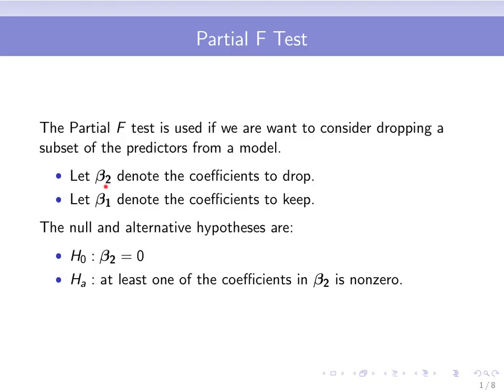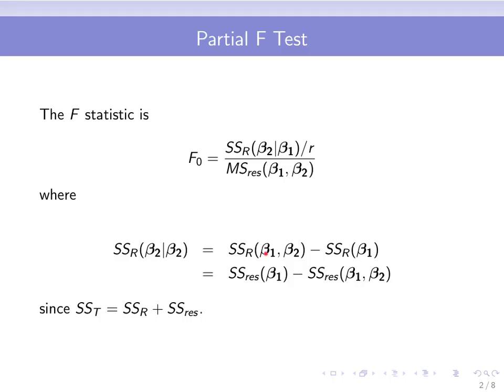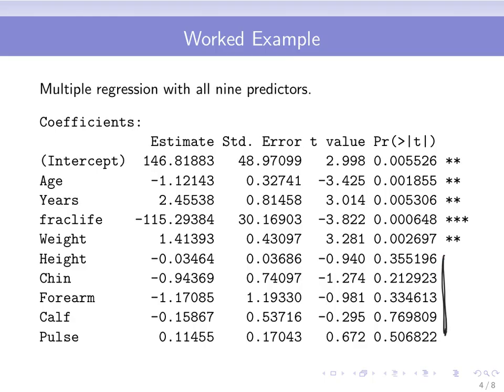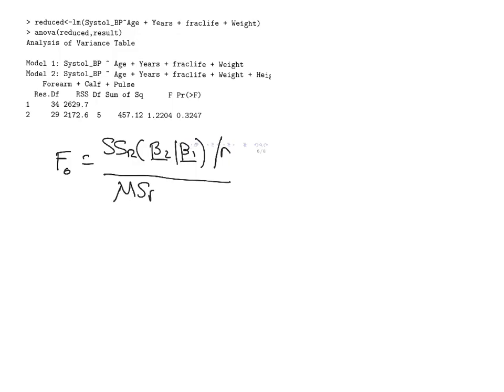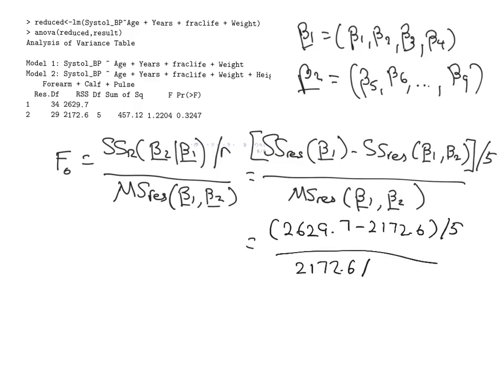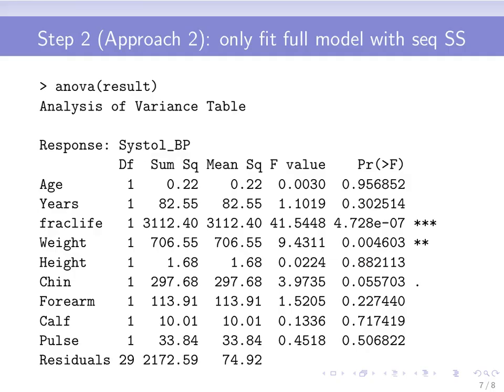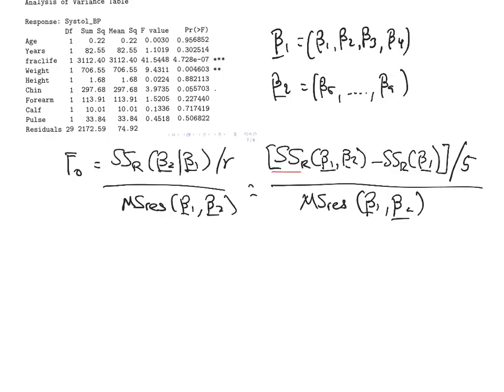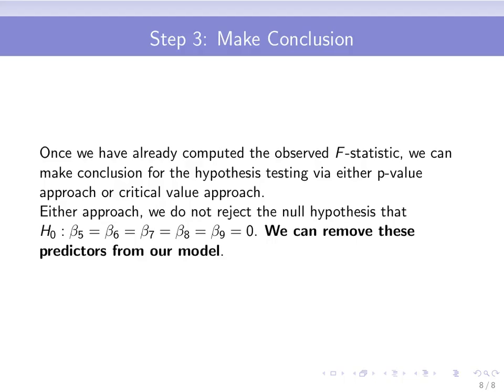Partial F Test